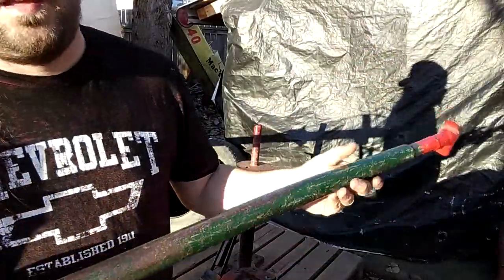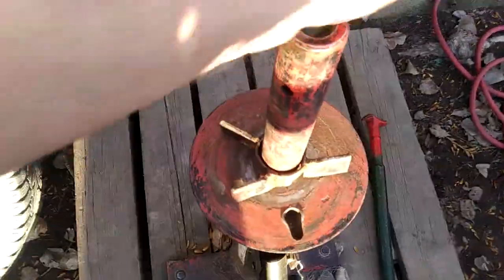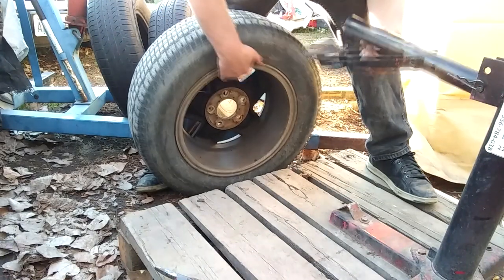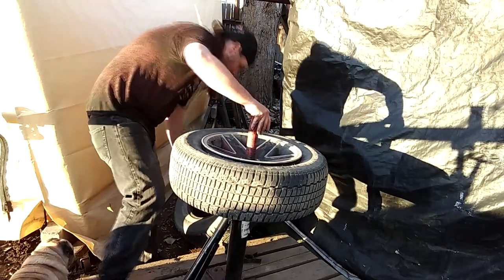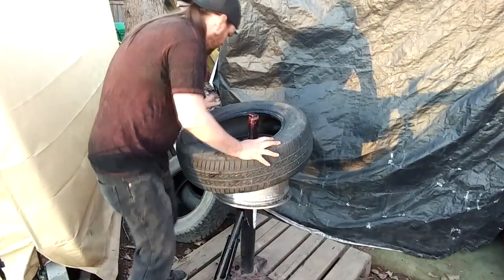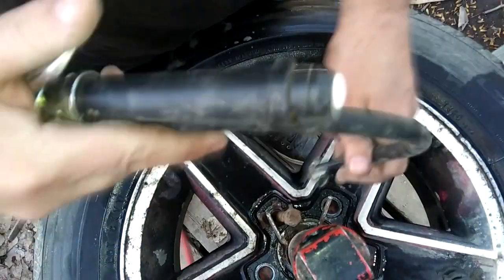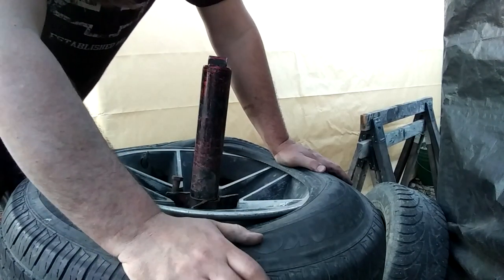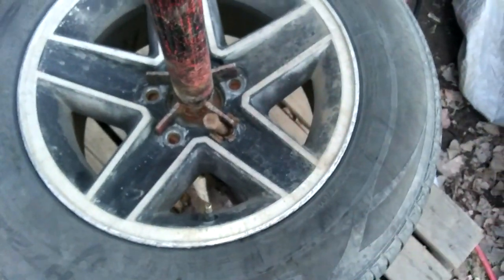HARBOR FREIGHT manual tire changer 10 YEARS LATER review + tips and tricks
A review of my harbor freight manual tire changer after ten years of use. I also show some tips and tricks i have learned over the years using the machine. This video is for entertainment only, do what i do in this video at your own risk.